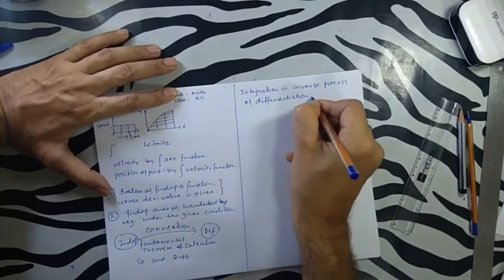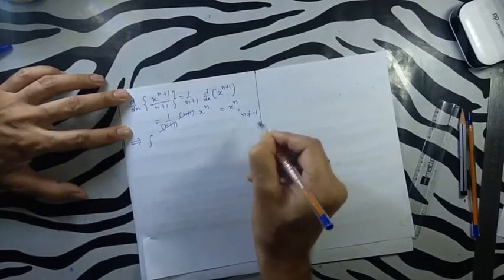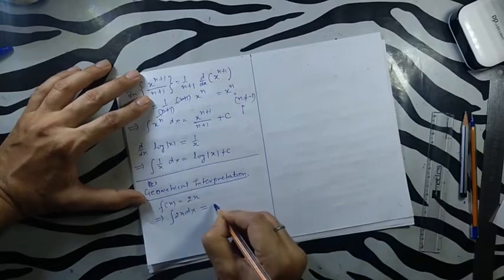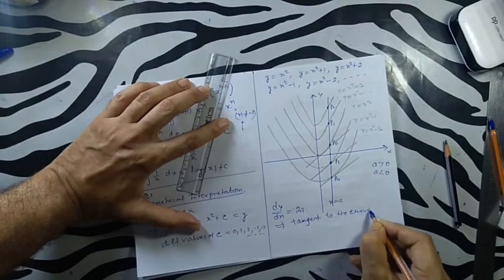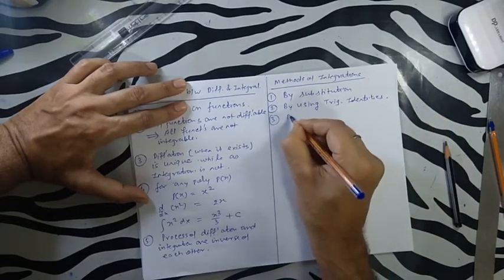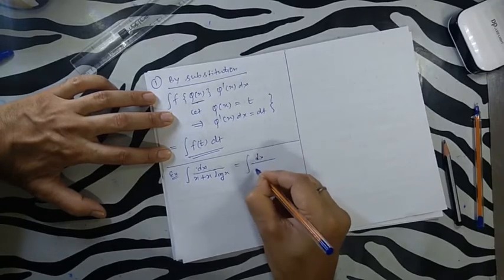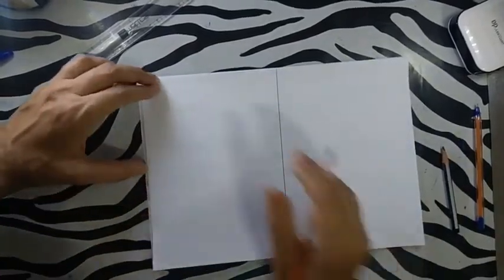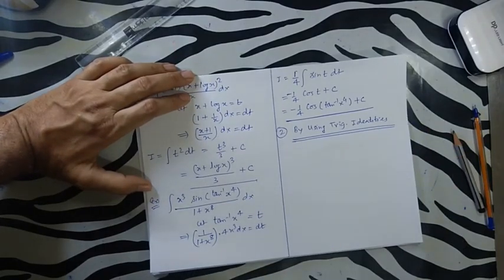Integration Class-XII Maths Part-1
👆👆See this video to learn integrals.

1. Introduction
2. Indefinite integral ( by substitution )